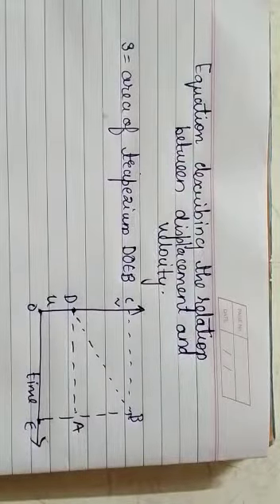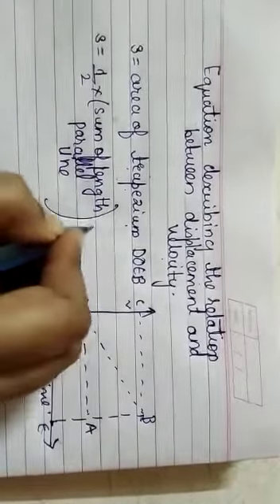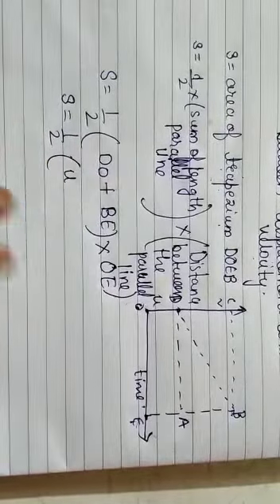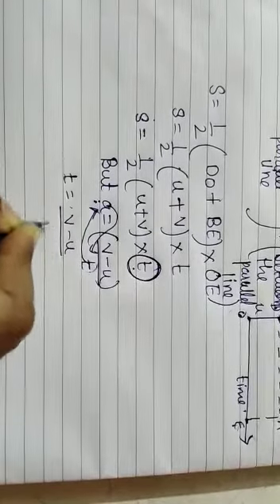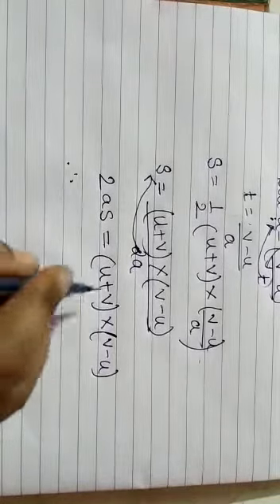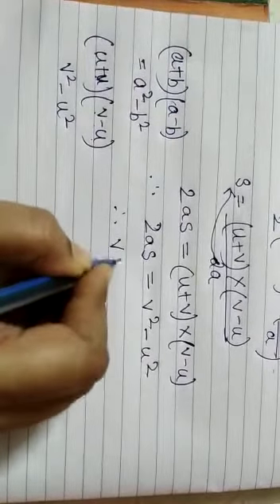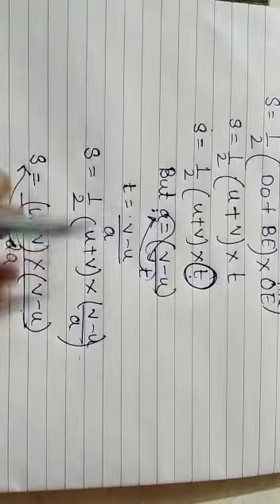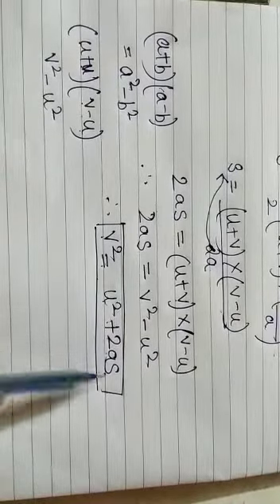Ch 1laws of motion part-8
Equation between relationship displacement and velocity